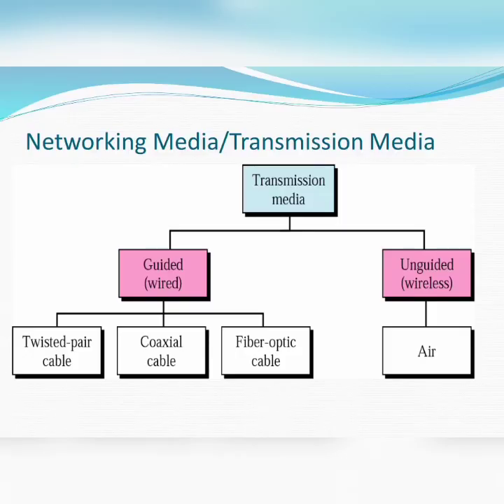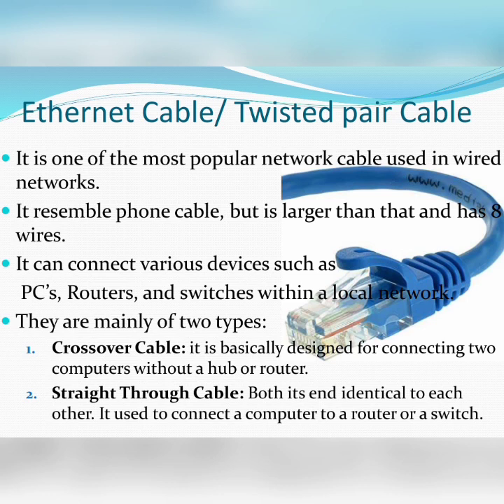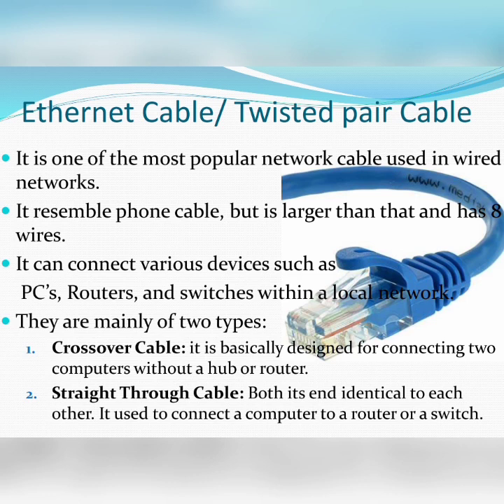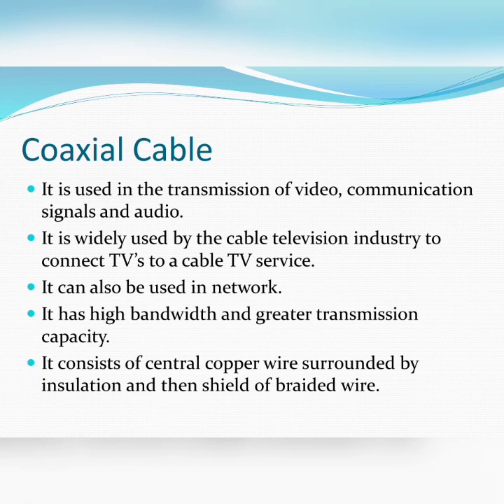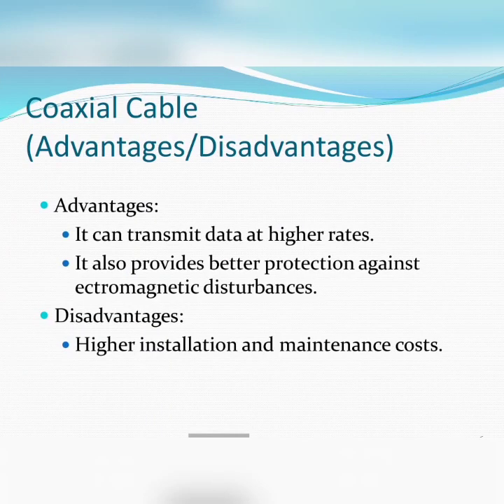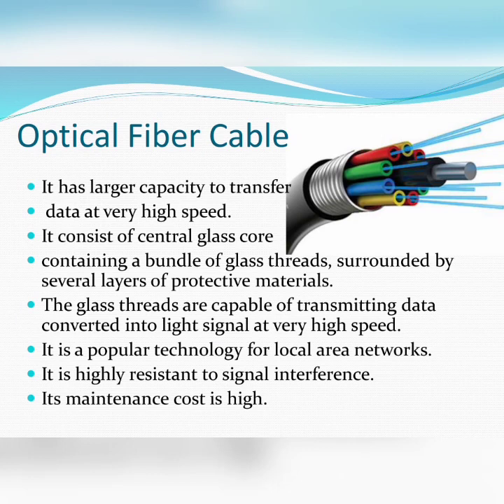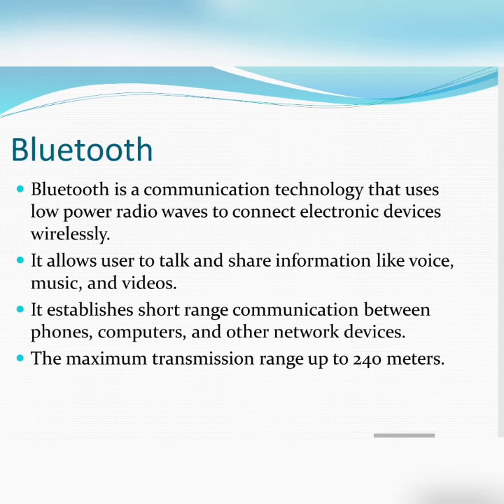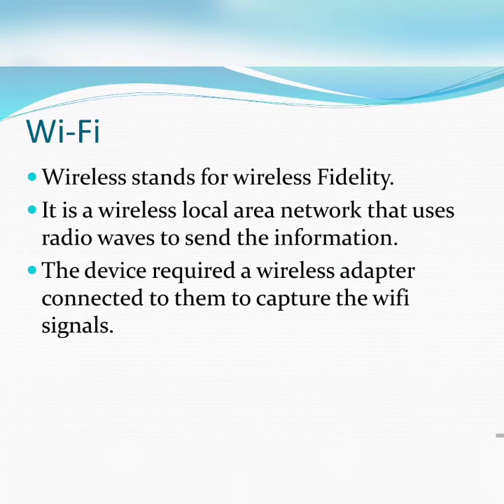8th - Computer - 21.04.2020 - Networking Concept ( Part -3)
Networking Components